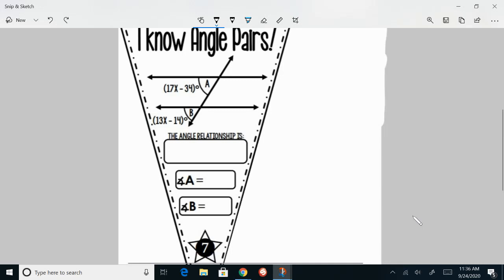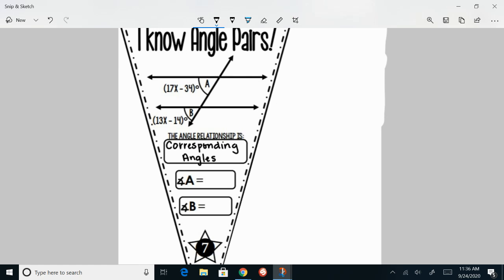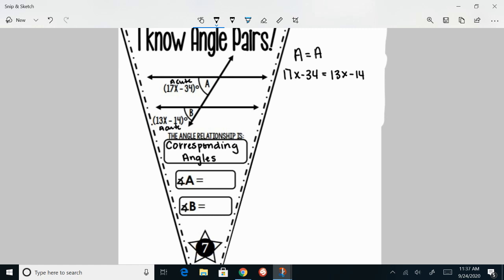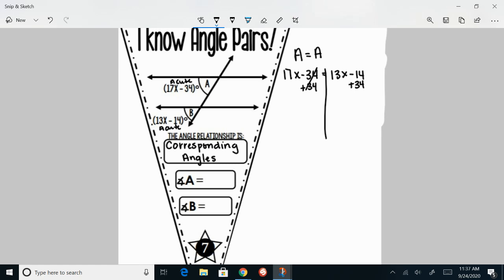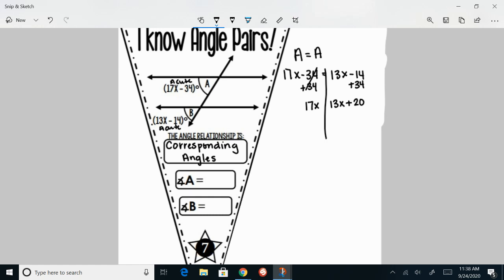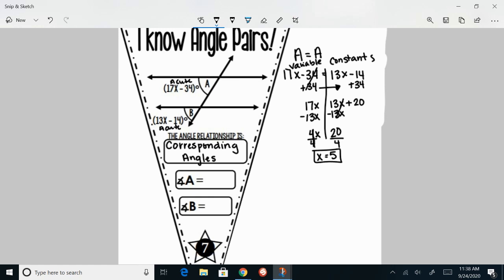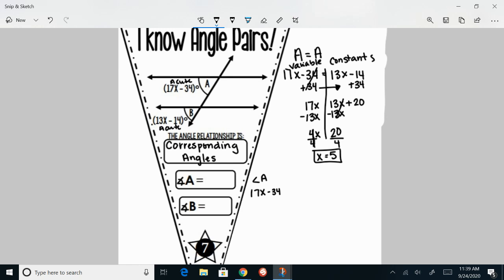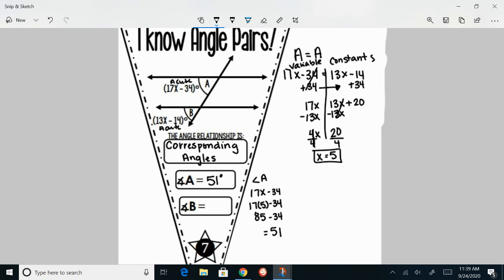Solving Parallel Lines Cut By Transversal